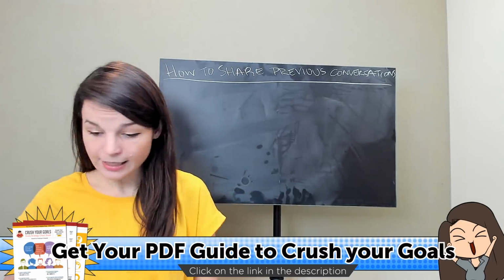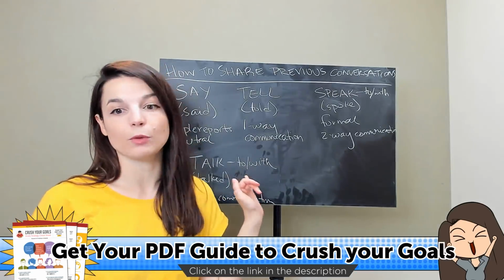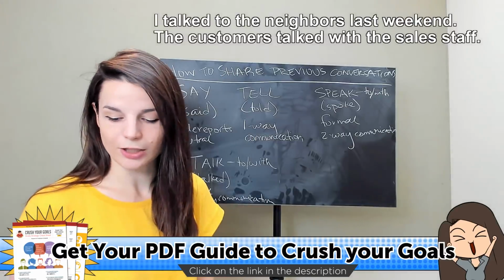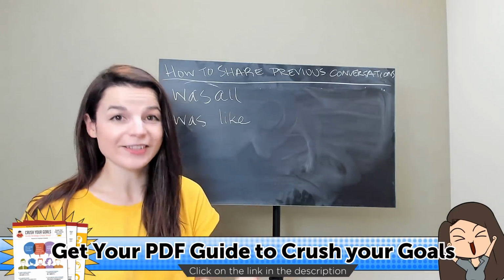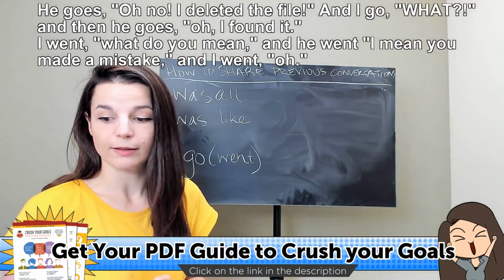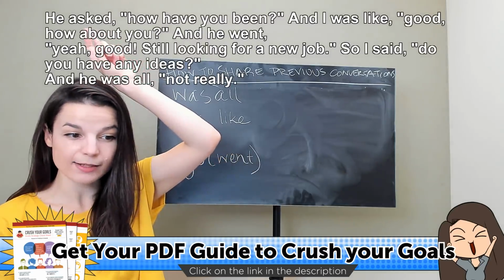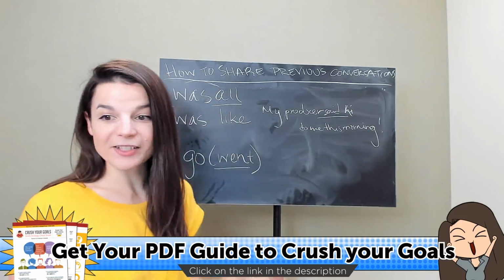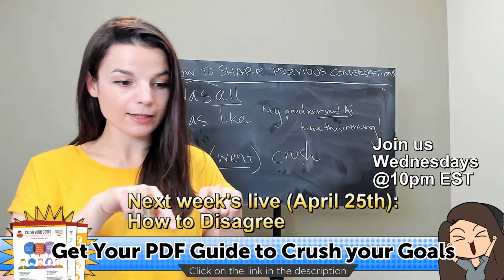How to Share a Conversation in English - Basic English Phrases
Get your PDF Guide to crush your learning goals! This is a MUST-HAVE for all English learners! ↓ Check How Below ↓

Step 3: Learn English with the best free online resources and master English fast!

You are an English beginner and want to get started with the English language? This is the perfect place for you! With this English lesson, you will learn how to share a conversation you had in English! From English vocabulary to pronunciation, your English level will never be the same again!